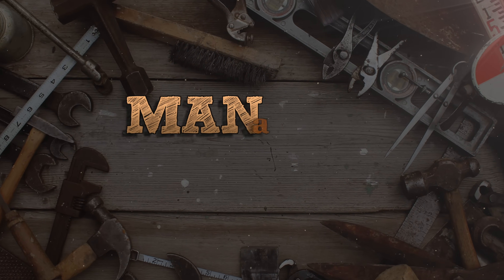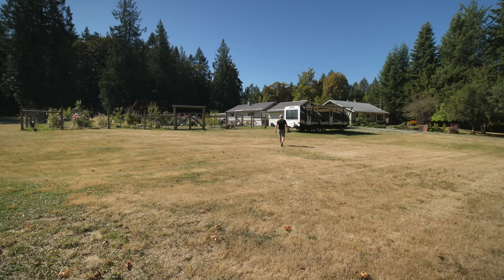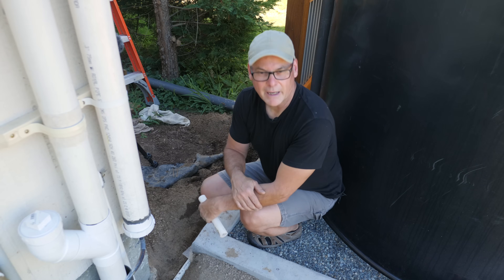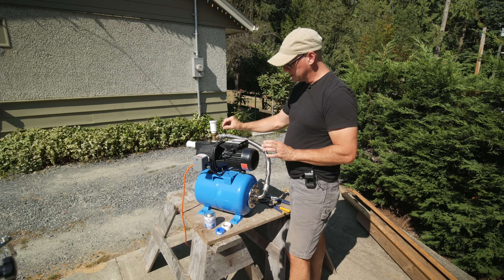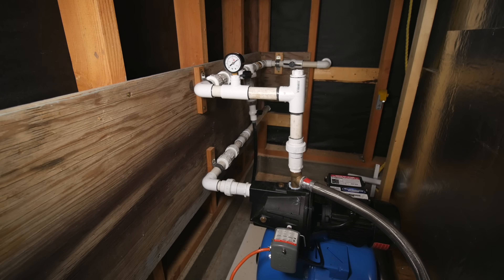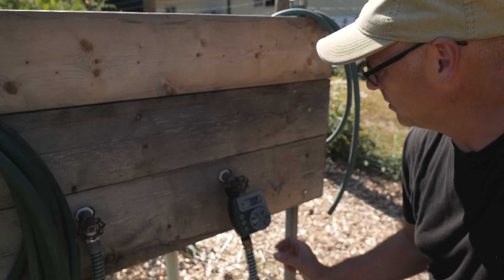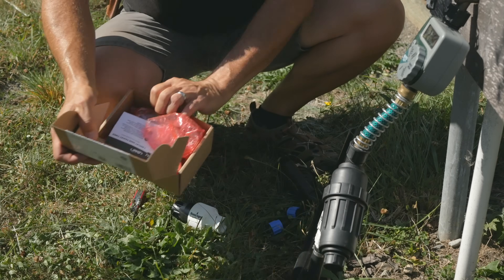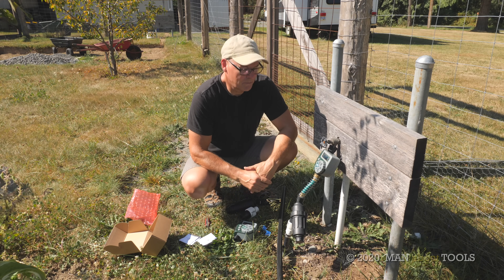Rainwater Harvesting Tank - Drip Irrigation and Pump Problems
Install a rainwater tank to collect water from your roof. In this fourth part of the series I switch over from our well as the source of water to the rainwater harvesting tank -- for the first time. And I run into some plumbing issues with the jet pump and the supply line from the tank. This tank is for harvesting rainwater for our flower and vegetable gardens.

Drip Timer
Y Filter
Pressure Reducer
Drip Tape
Drip Fittings
Water Pump with Pressure Tank